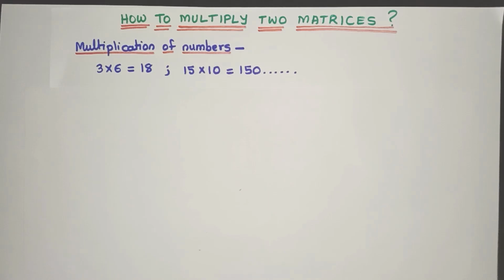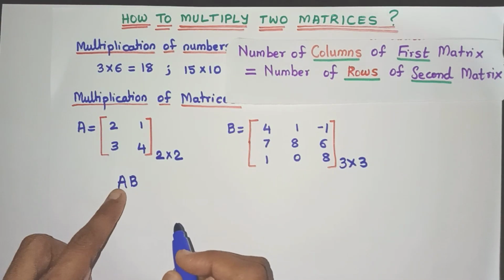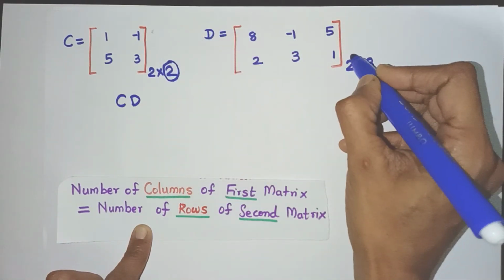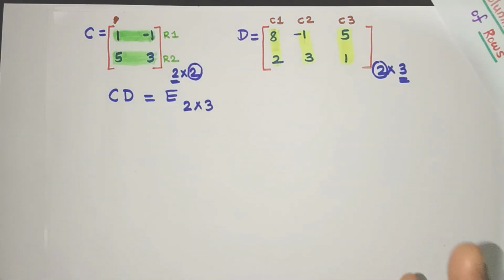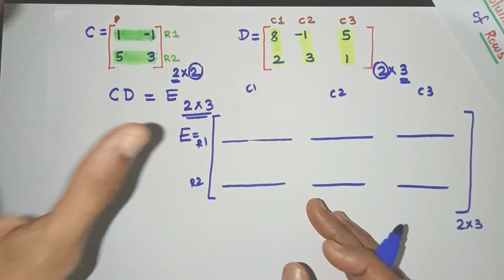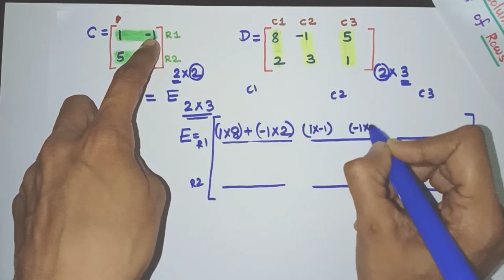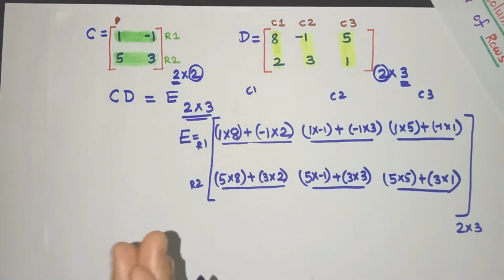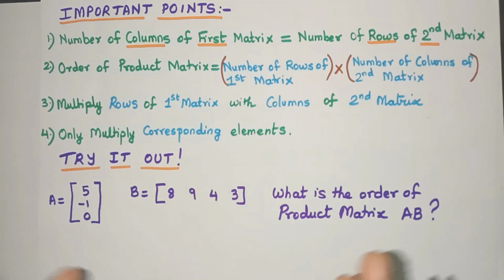How to Multiply 2 Matrices? | Matrix Multiplication in Math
Hi Friends,
In this video, we will learn how to multiply 2 matrices. Hope the video will be of help to you.

time stamp-
0:00- Intro
       - Condition to check for matrix multiplication
       - Order of the Product Matrix
       - Matrix Multiplication
       - Recap Points
       - Try Question

how to multiply 2 matrices, matrix multiplication, what condition to check to multiply 2 matrices, rows, columns, order of product matrix, product exists,corresponding elements, is it possible to multiply any 2 matrices,

Priya.